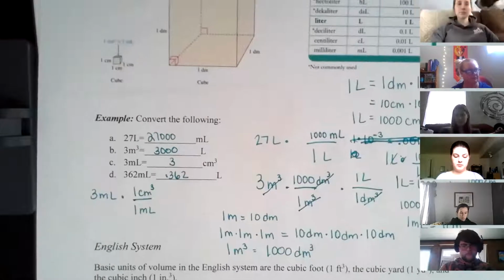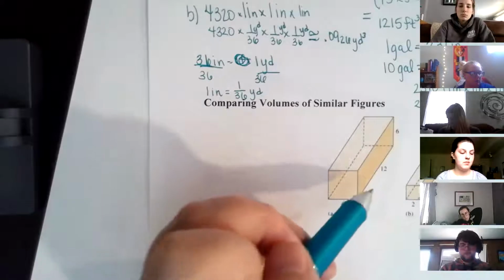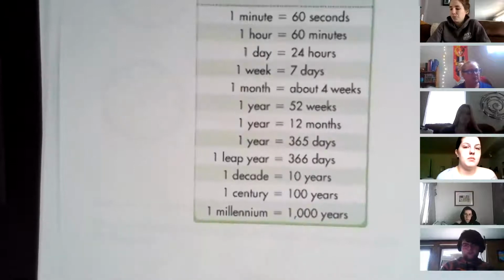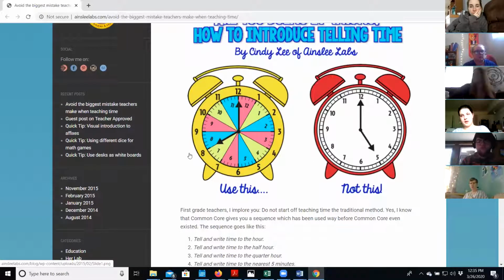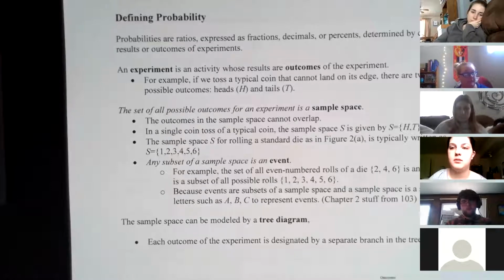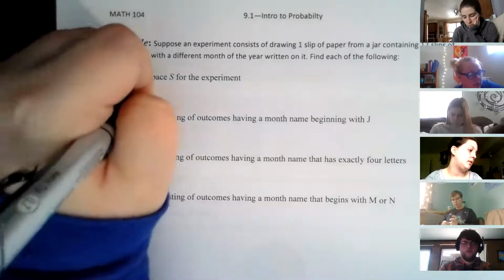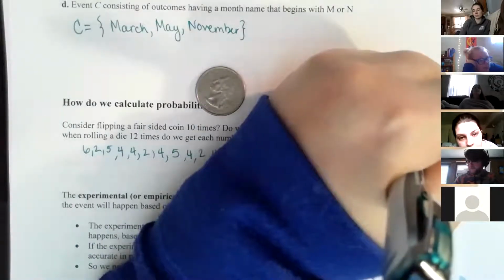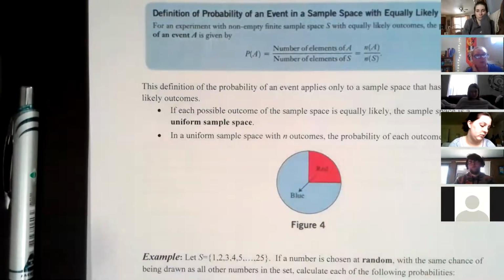Math 104 Mar 26